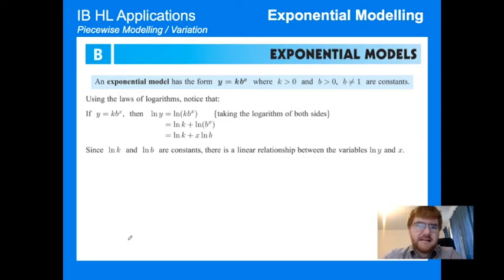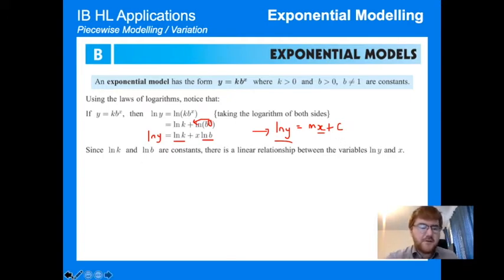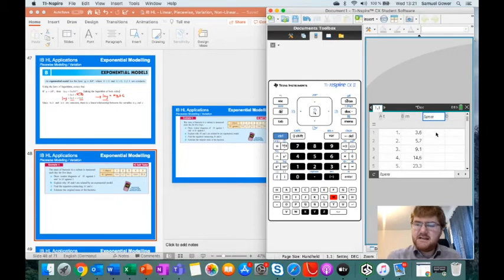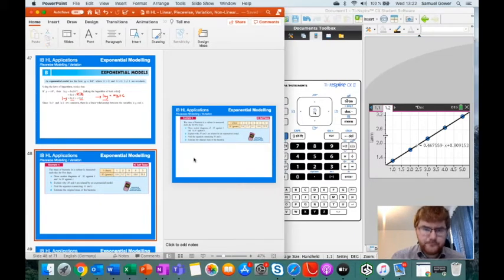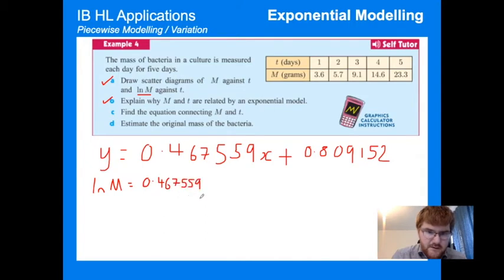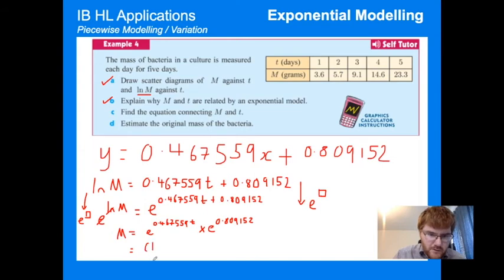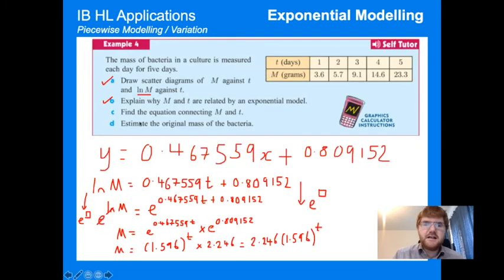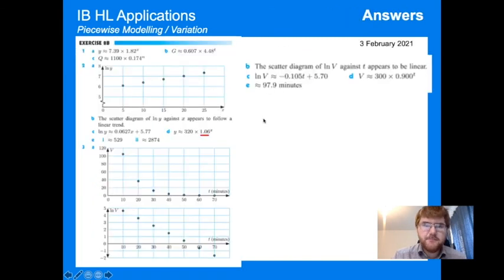IB HL AI Math: How To Find An Exponential Function using Semi-Logs